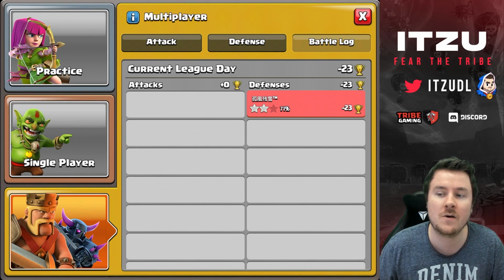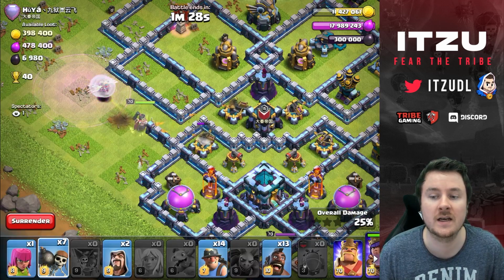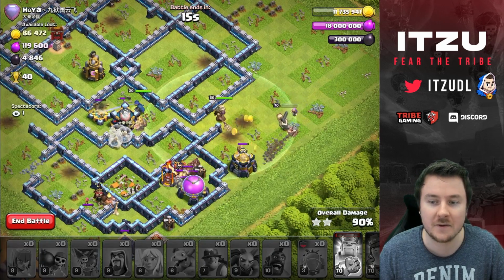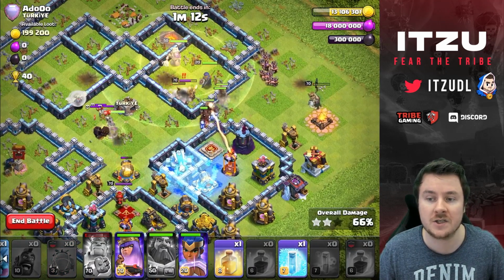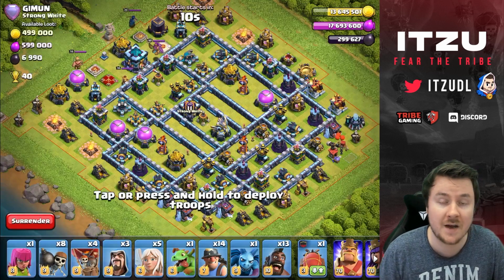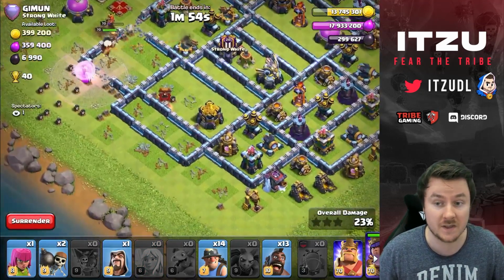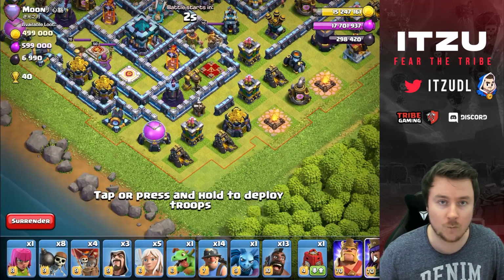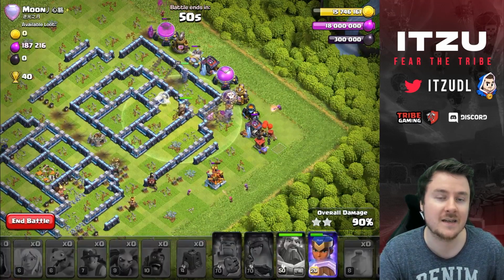I have to Cheat in Clash of Clans ? 😱 | Legend League Day 7